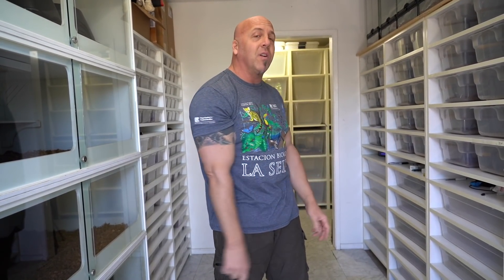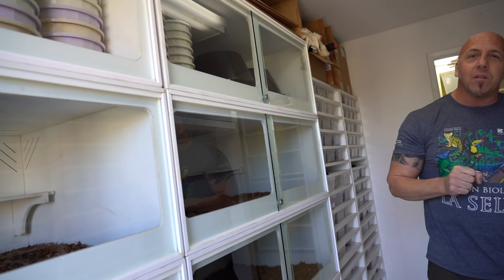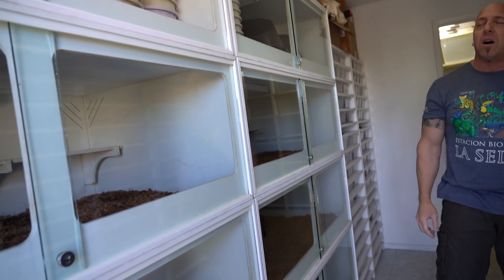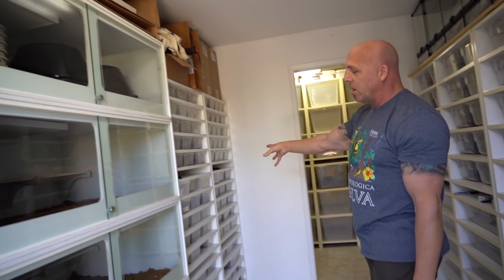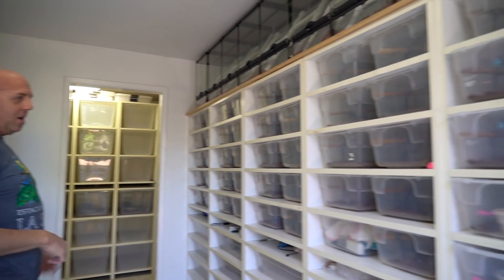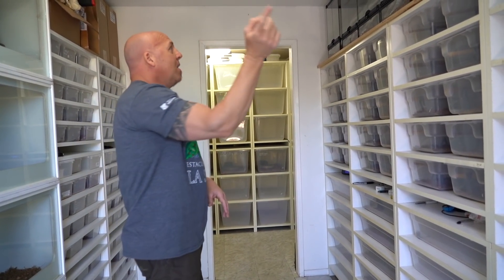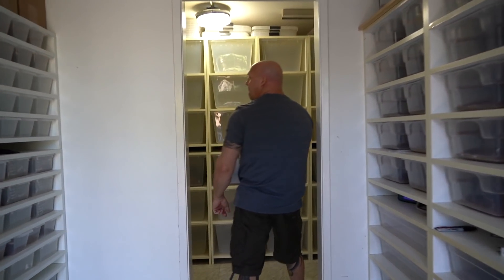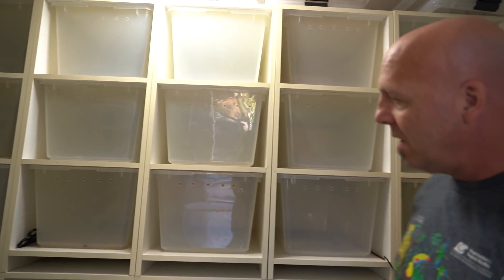FINALLY...IT'S HAPPENING!!!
The visa process has been really crazy and it was the cause of many sleepless nights(as well as a few other things) but at long last I did it.  DM Exotics is relocating to Kuala Lumpur, Malaysia and we are moving to our house in Thailand.  After so many years building our brand of unique reptiles and an even more unique way of doing business, it is only natural that DM Exotics would take the last step.